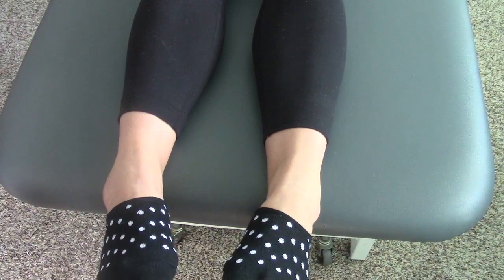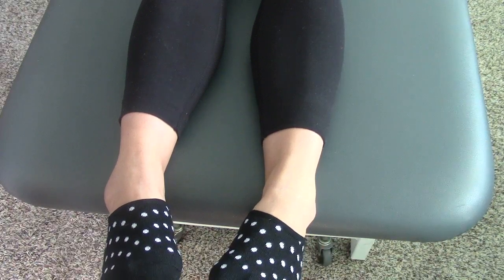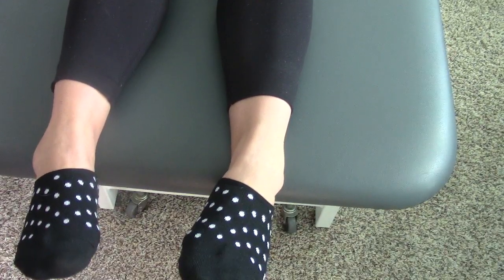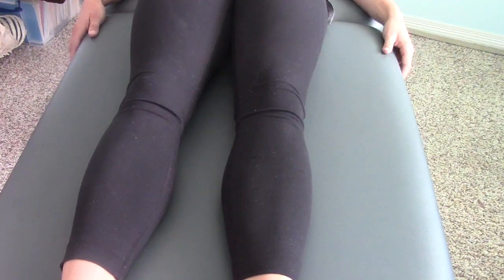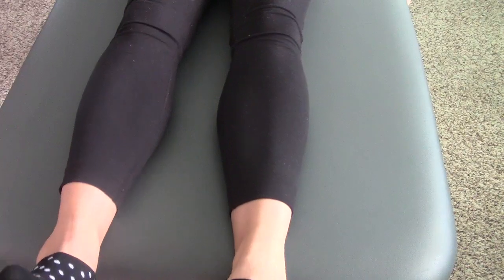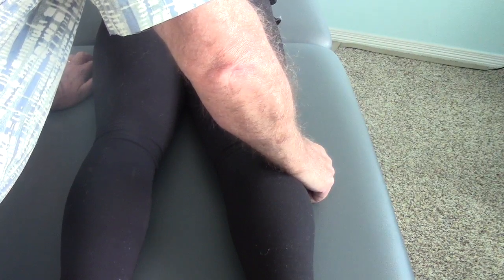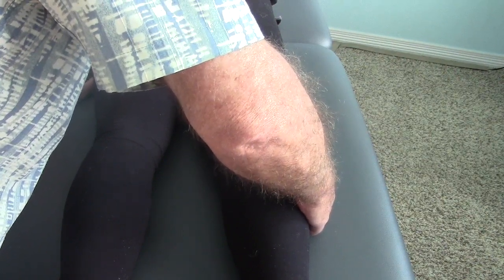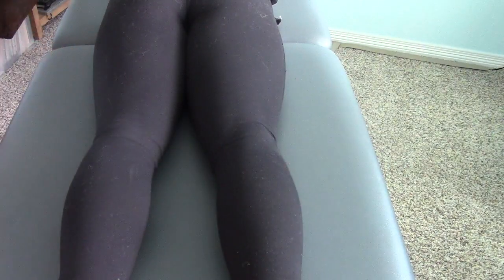Stuck Fibular head Treatment